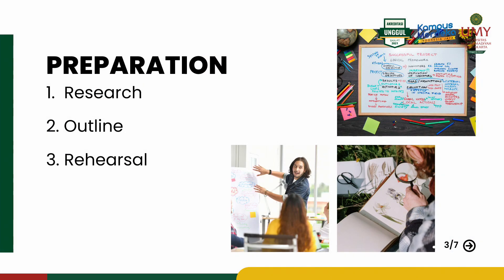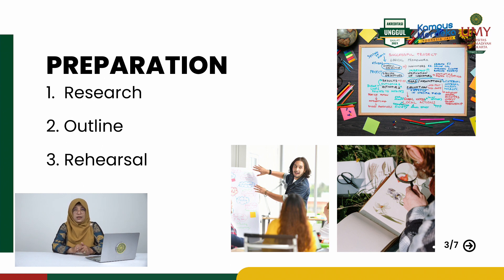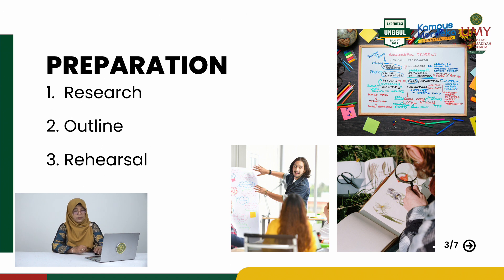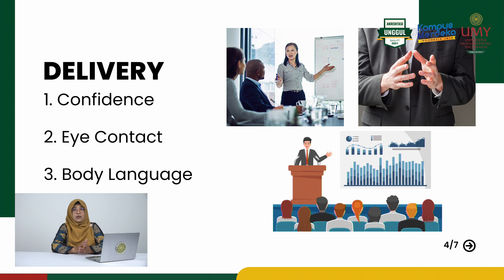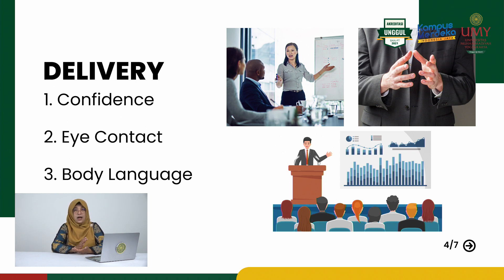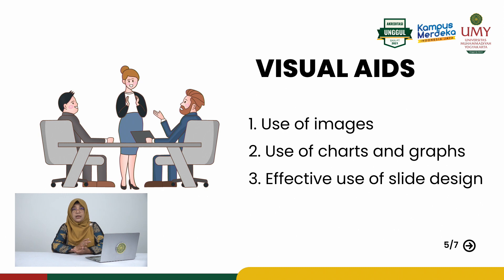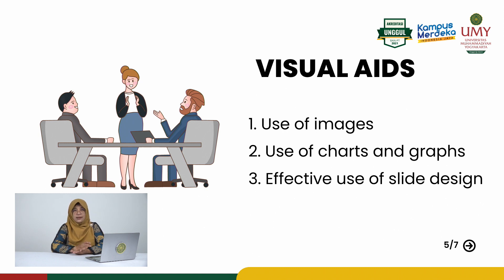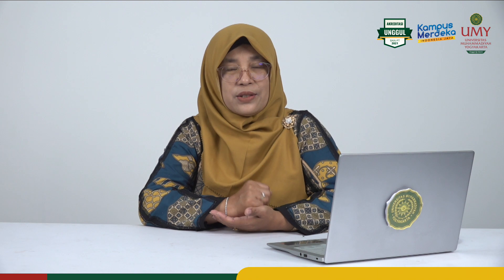Eko Purwanti, S. Pd., M. Hum., Ph. D. | Presentation Skills 3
3. Eko Purwanti, S. Pd., M. Hum., Ph. D. | Presentation Skills 3
Video MOOCs Mata Kuliah General English
Program Studi Pendidikan Bahasa Inggris | Fakultas Pendidikan Bahasa
Universitas Muhammadiyah Yogyakarta

Video ini menjelaskan mengenai hal penting yang dapat membantu untuk membuat presentasi yang baik.